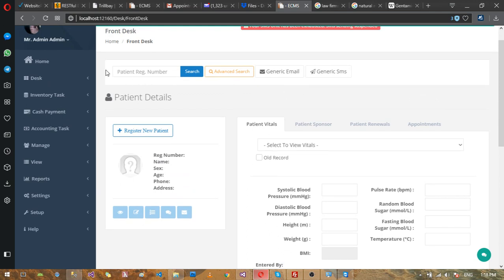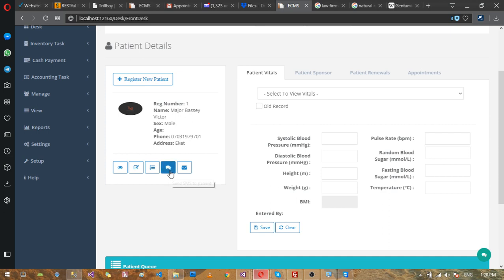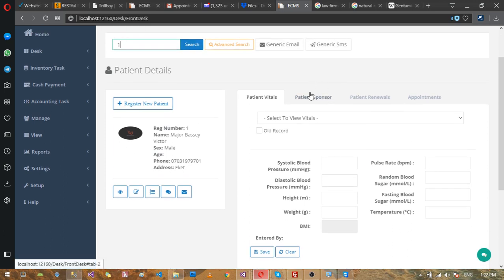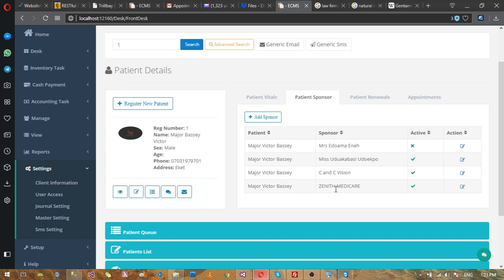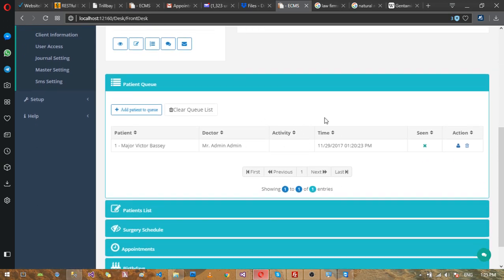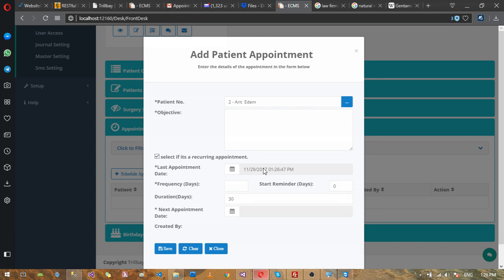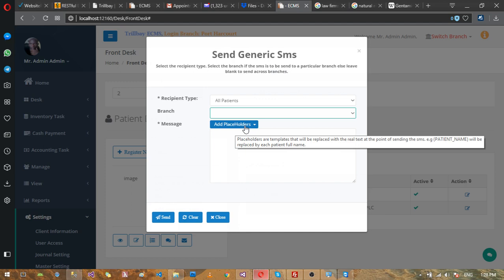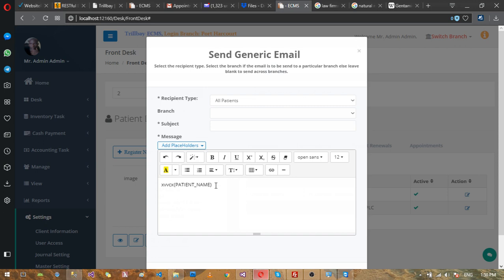2 Introduction to ECMS Version 2 Front Desk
Introduction to ECMS Version 2 Front Desk